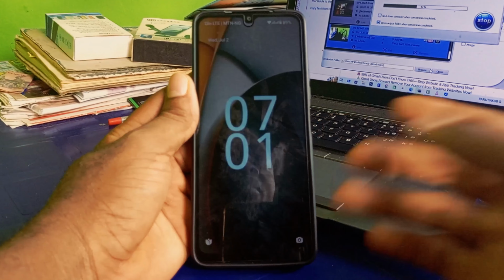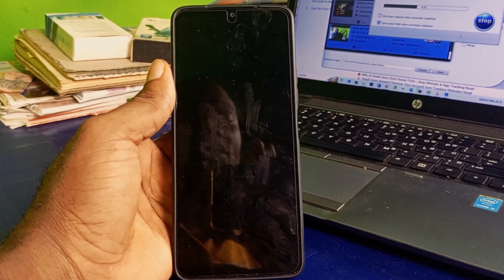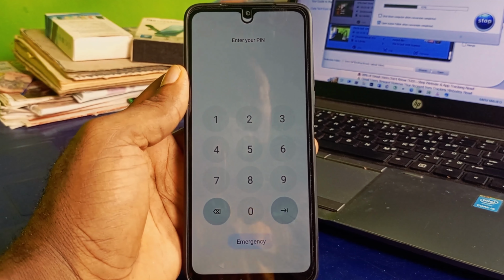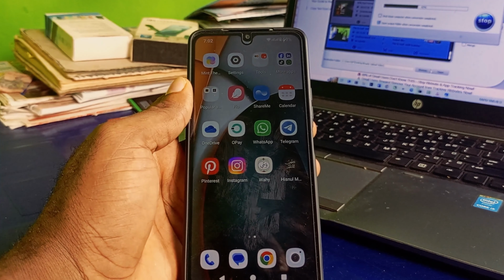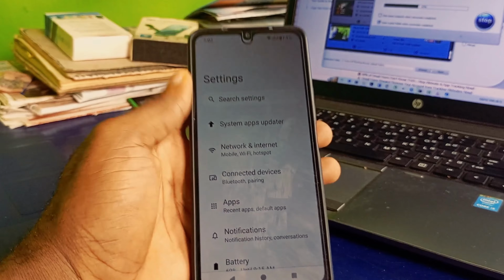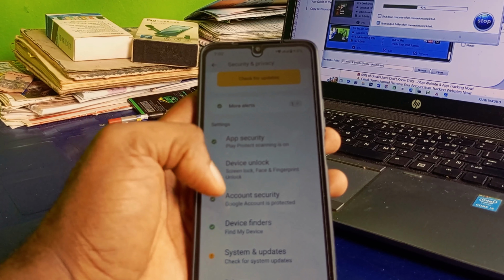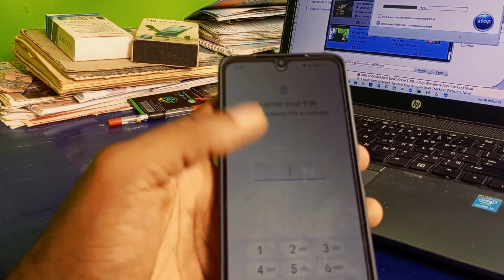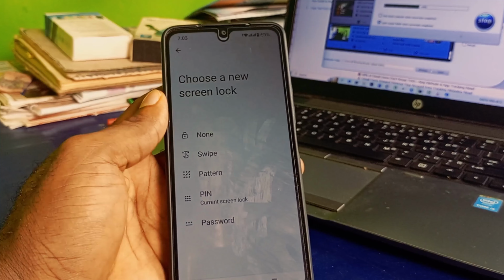⚠️ Don’t Like the Default Lock Screen? Change It Easily on Redmi!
Tired of the same old lock screen on your Redmi phone? Whether you're using MIUI or the new HyperOS, this step-by-step guide shows you how to customize your lock screen like a pro—no tech skills required!

🎨 What You’ll Learn in This Video:
✅ How to change your lock screen wallpaper using gallery images or themes
✅ How to access the Lockscreen Editor in HyperOS (Classic, Rhombus, Magazine styles)
✅ How to customize clock fonts, colors, and layout
✅ How to add widgets, shortcuts, and owner info
✅ How to fix issues like wallpapers reverting to default

🛠️ Compatible With:
- Redmi phones running MIUI 13, 14, or HyperOS
- Xiaomi, POCO, and Mi devices with similar UI

📌 Why Customize Your Lock Screen?
- Personalize your phone to match your style
- Add useful info like weather, calendar, or emergency contacts
- Make your device feel fresh and unique

Let’s make your Redmi phone truly yours! 💫